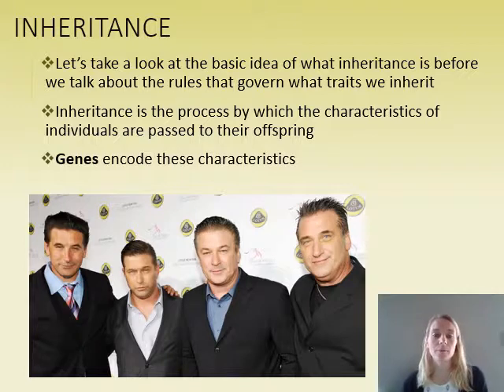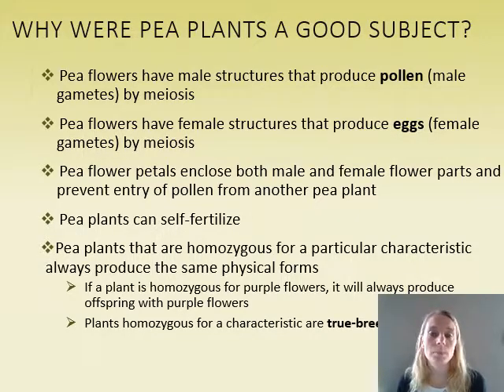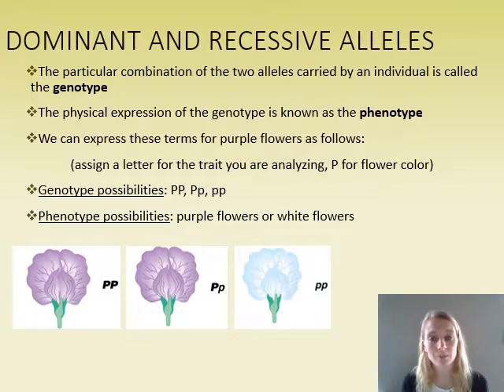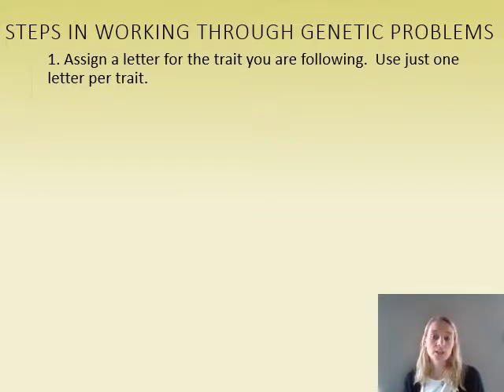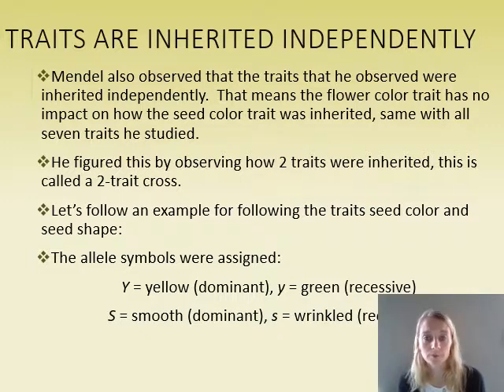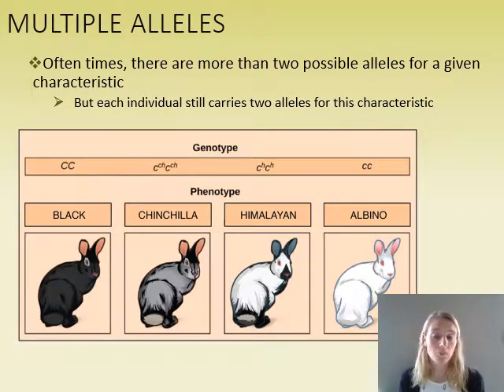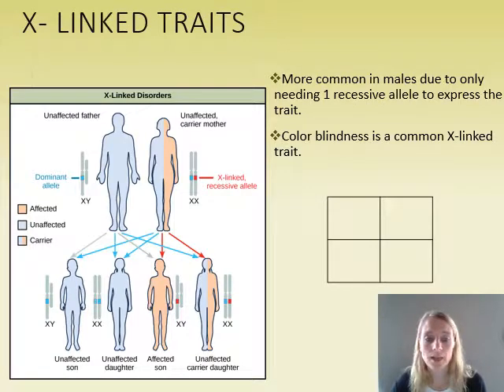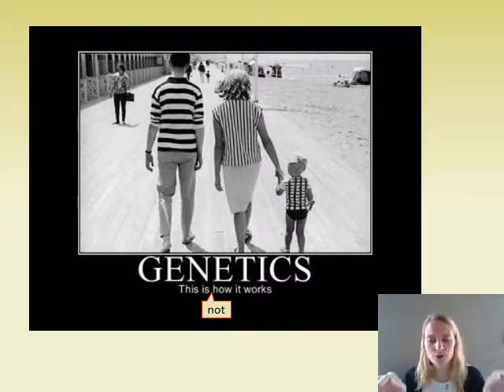BI 101 Chapter 11 PowerPoint OutlineV